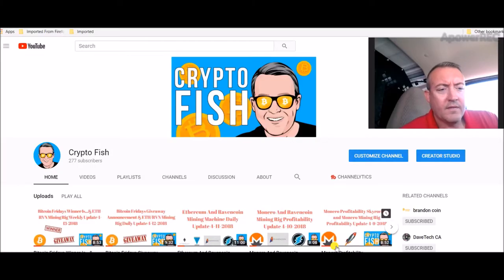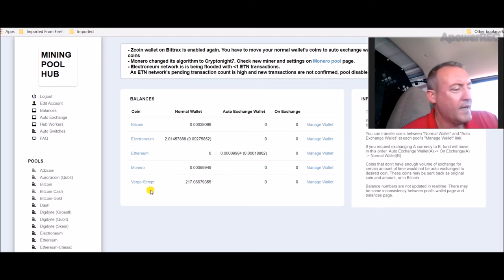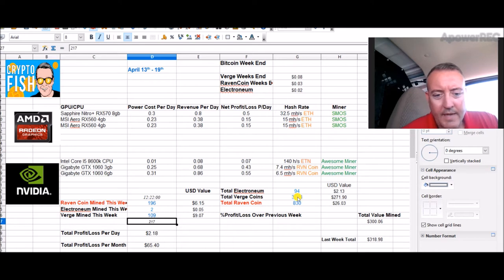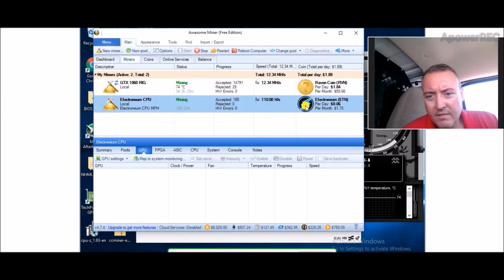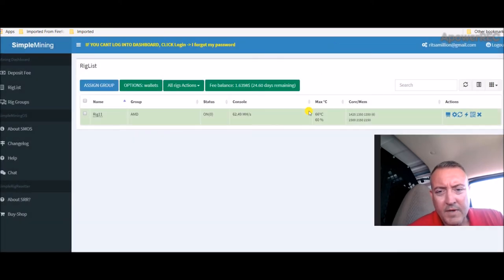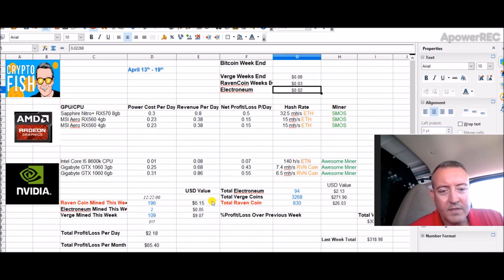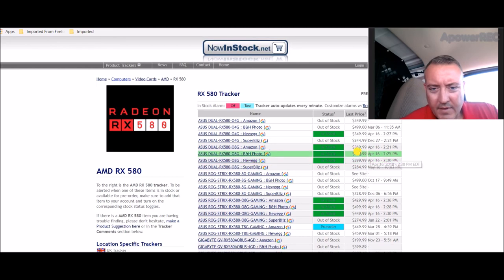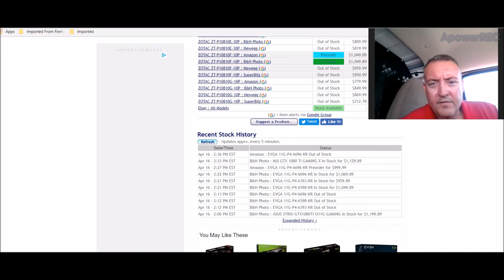ETH, RVN & ETN Mining Farm Daily Update 4-16-2018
Today I just go over my daily updates with my ethereum mining rig and my raven coin & electroneum mining rig.  I also show you what my rigs brought in over the weekend.

ETH, RVN & ETN Mining Farm Daily Update 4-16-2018, rx560 mining rig build, diy mining rig, rx 570, ethereum mining rig